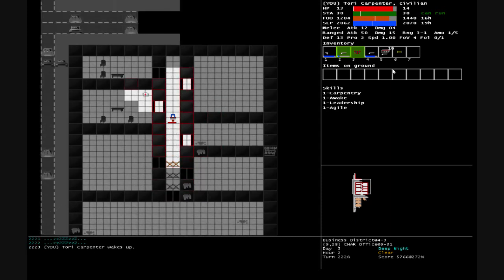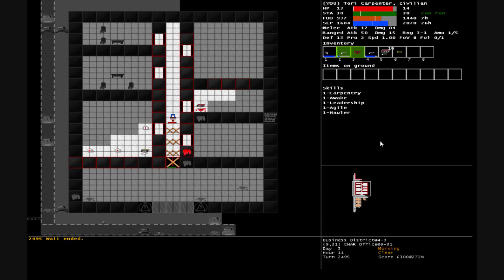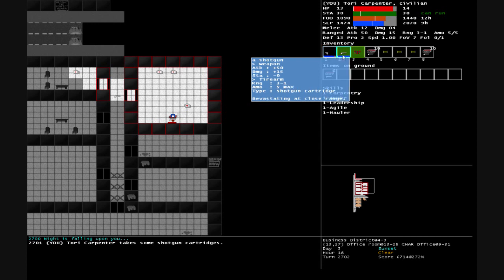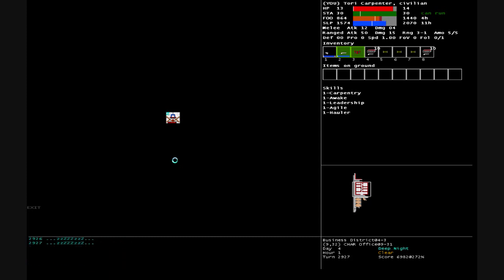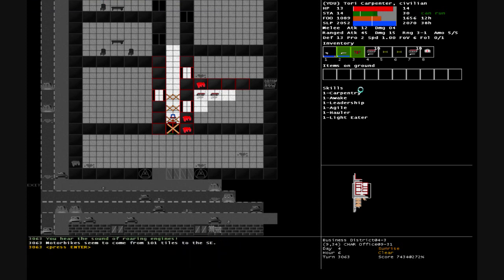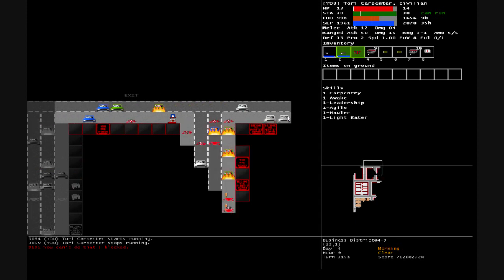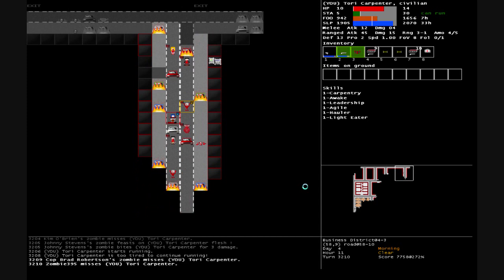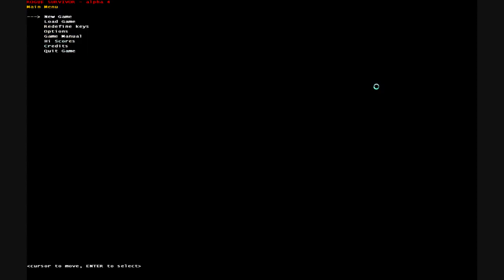Rogue Survivor - Episode 10 (Three Days Later)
We emerge from our CHAR Cocoon filled with energy and loaded down with ammo. With any luck the Police HQ will be around here some where...